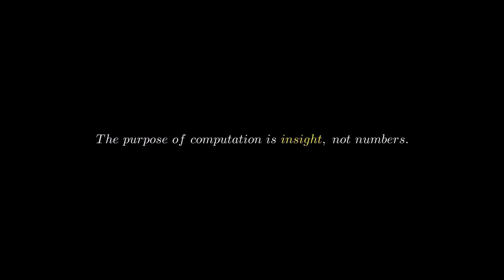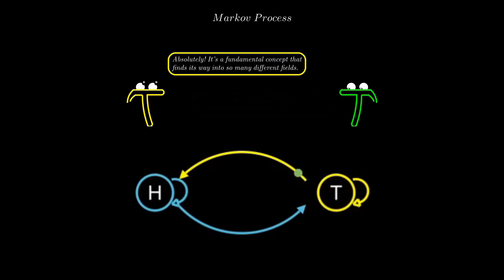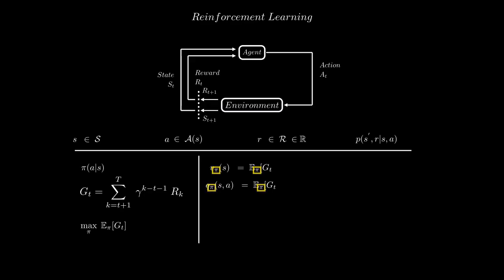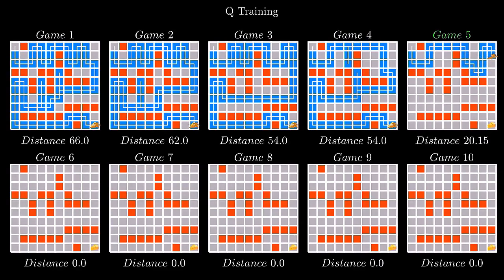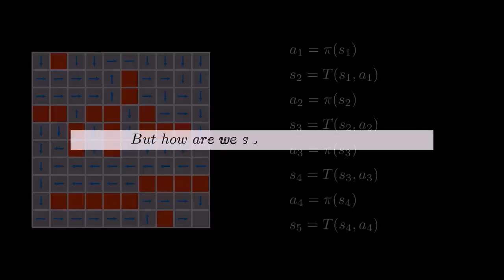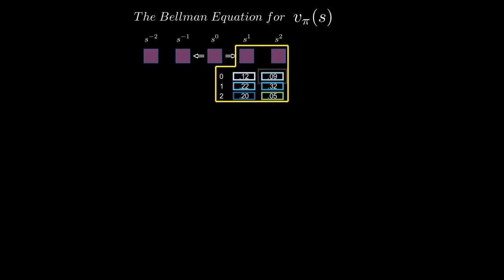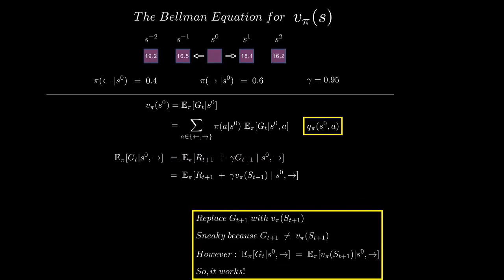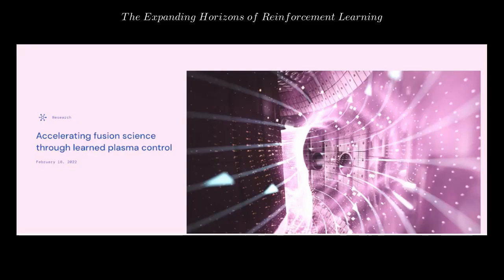The Secrets of the Bellman Equation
In this video, we explore the foundational principles of reinforcement learning, using the Bellman equations as a guide to navigate a maze.

SOURCES

[1] R. Sutton and A. Barto. Reinforcement learning: An Introduction (2nd Ed). MIT Press, 2018.

[2] H. Hasselt, et al. RL Lecture Series, Deepmind and UCL, 2021,

SOURCE NOTES

The video covers the topics of Chapter 3 and 4 from [1]. The whole series teaches from [1]. [2] was a useful secondary resource.